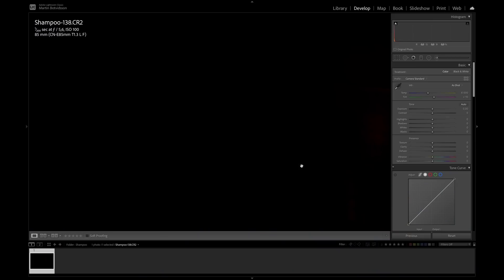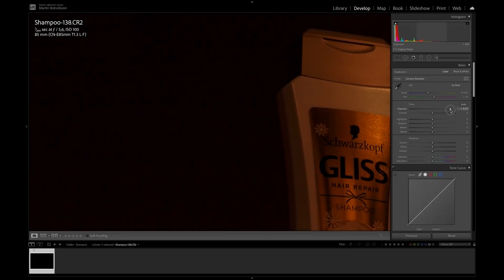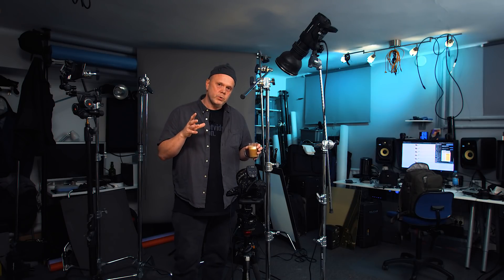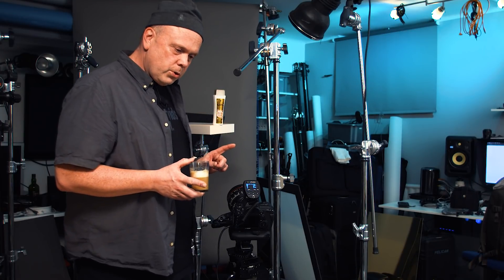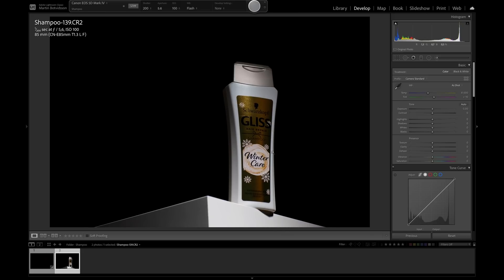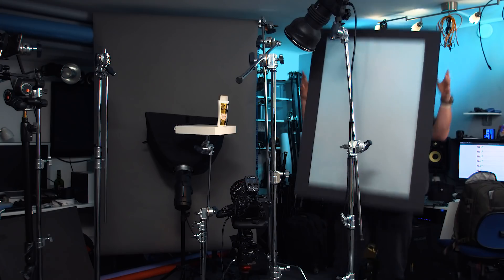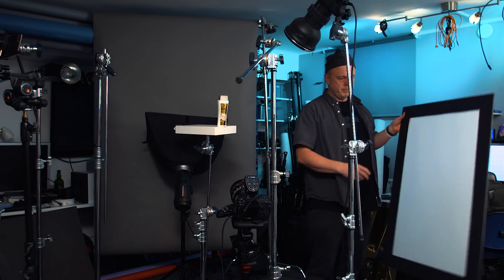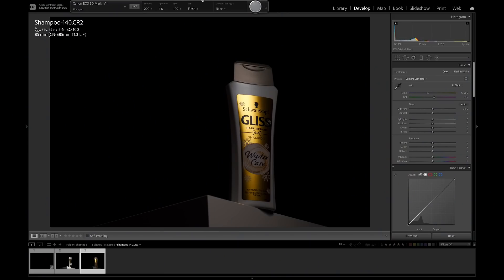LIGHTROOM JUST GOT LIVE VIEW! Episode 1/2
In this photo tutorial I will show you how to light a matte and glossy product. Also, if you use live view in Adobe Lightroom Classic your lighting will be super simple to set up.
☕️ COFFEE SUPPORTER!